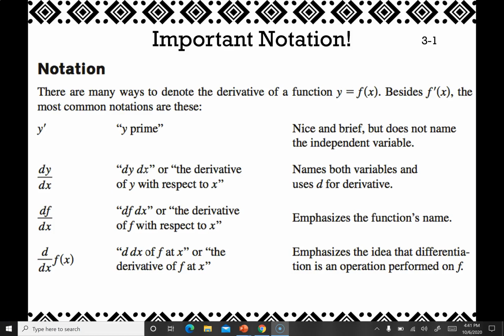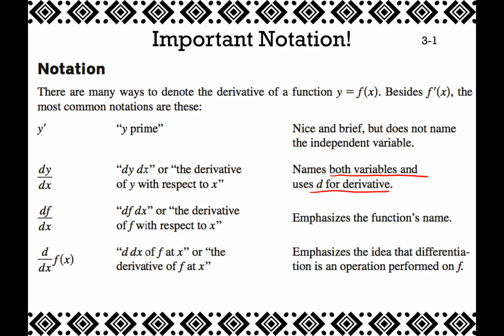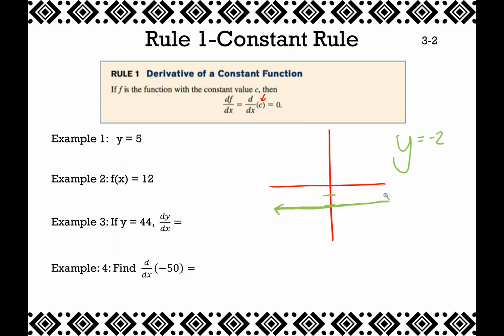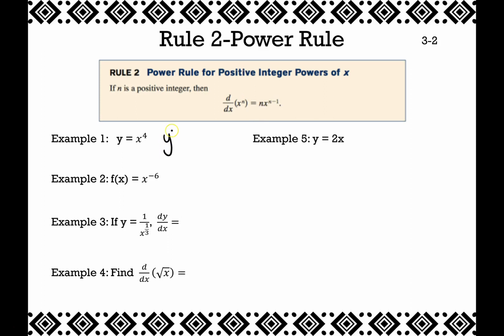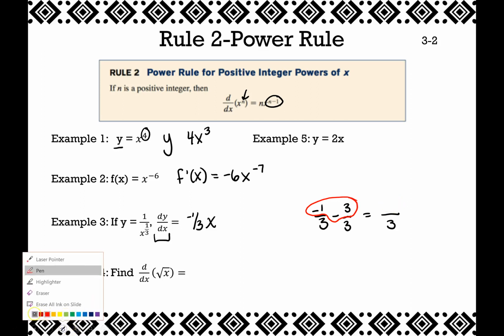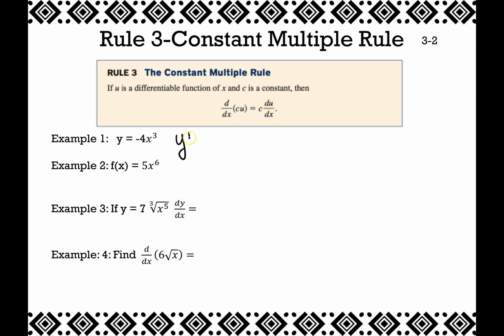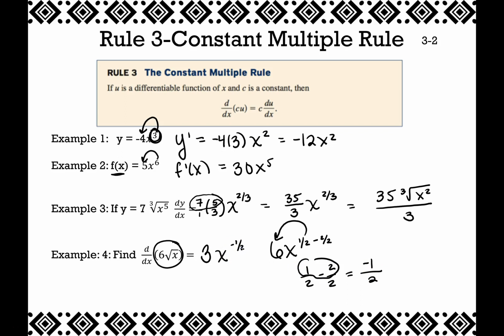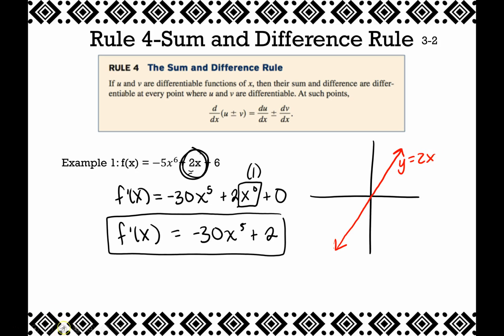13. Notation and Derivative Rules 1-4